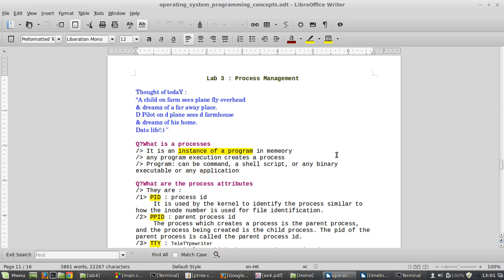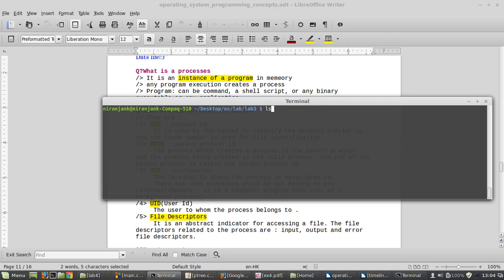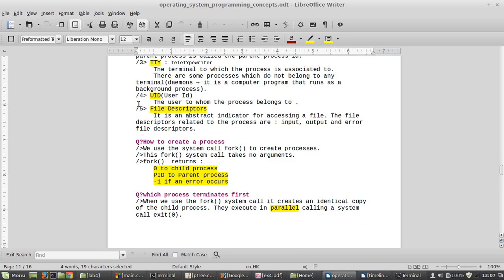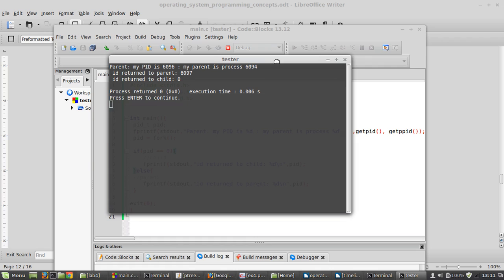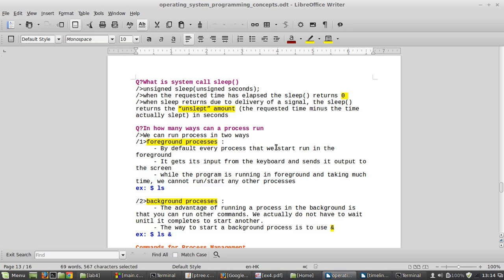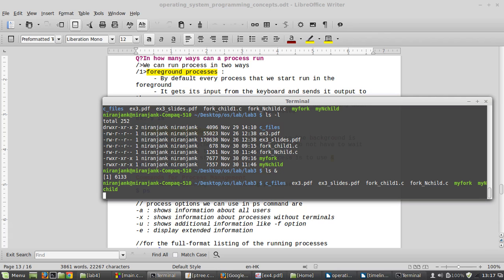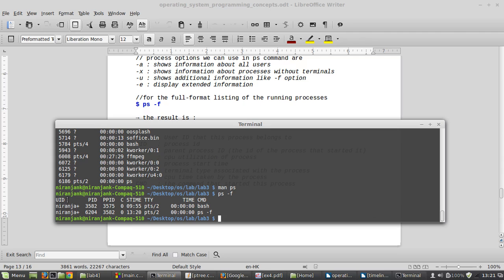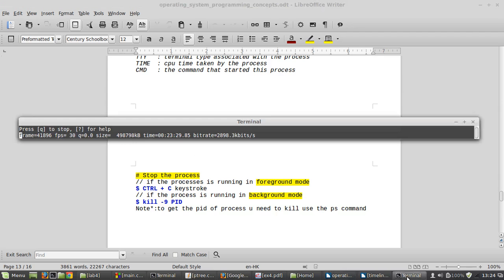Session 5 : Operating System Programming Concepts - Process Management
This session is about Operating System Programming Concepts : Process Management. This session of videos are specially designed for the Operating System Exam Test Preparation for computer engineering students who are studying OS. The documents is provided in this blog